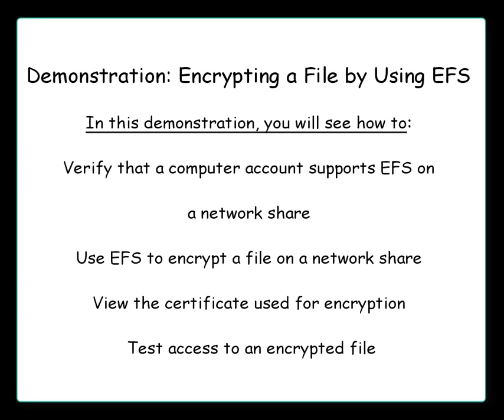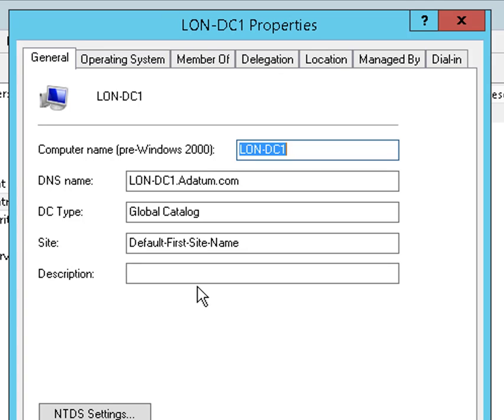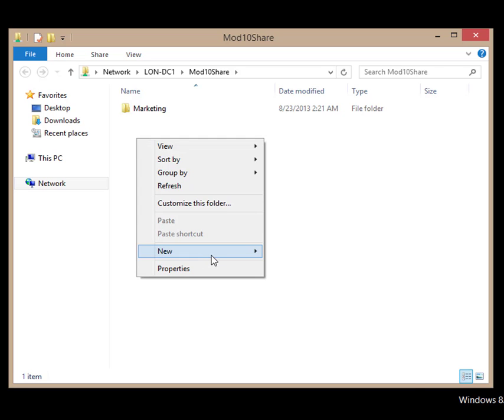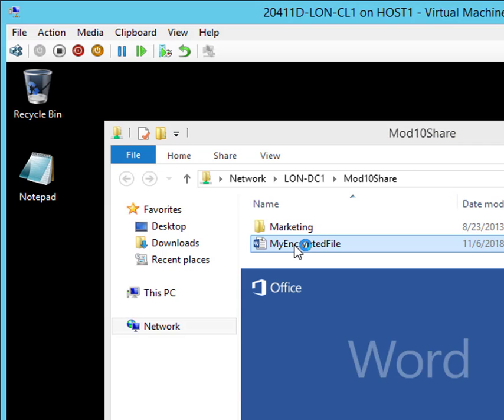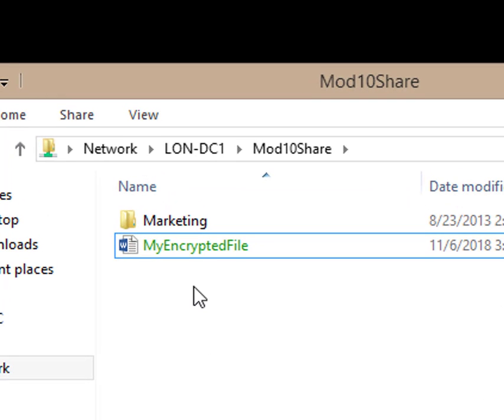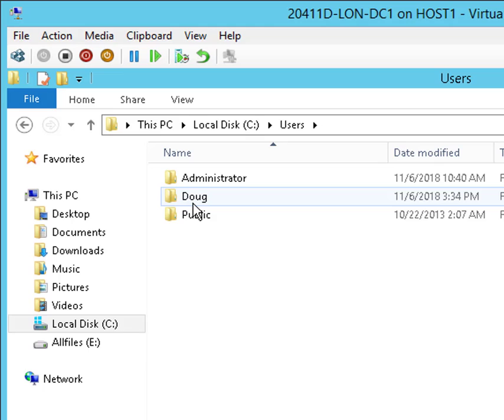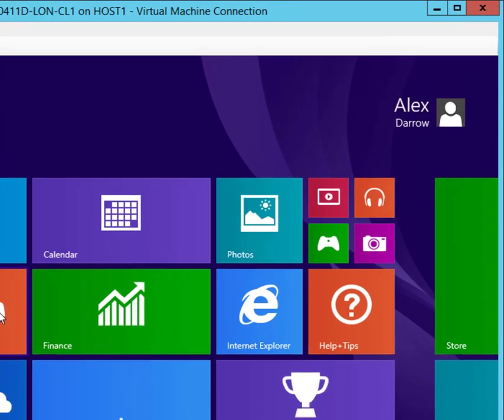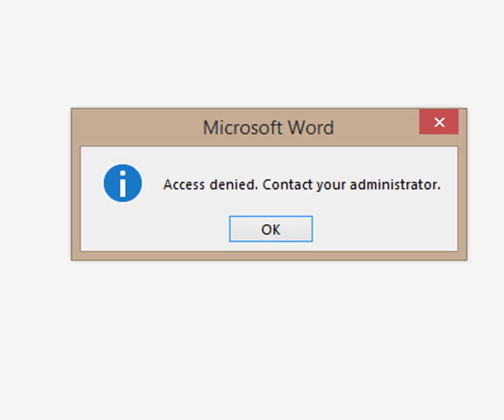411_Mod_10_L2_D1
Module 10
Lesson 2
Demo 1